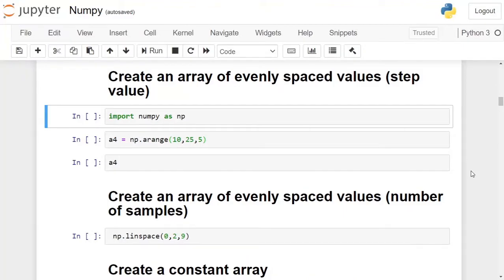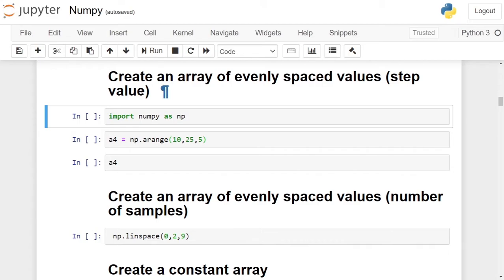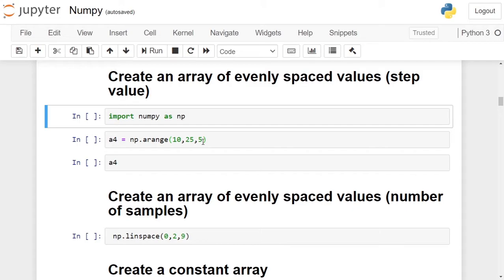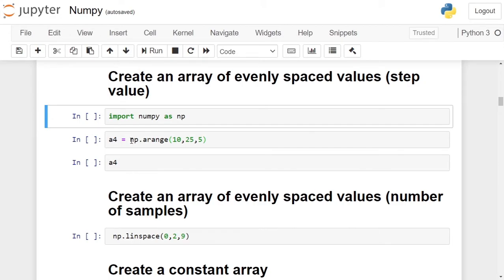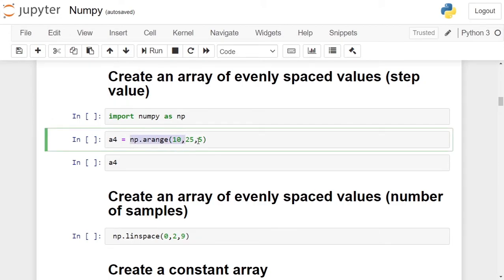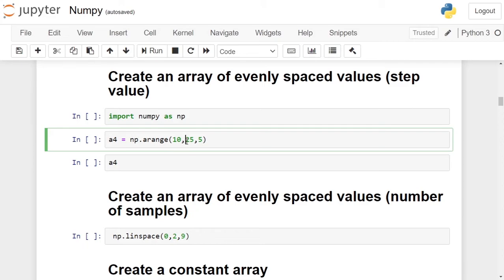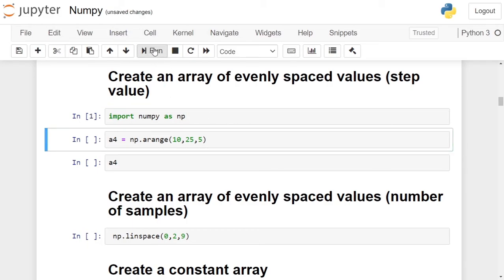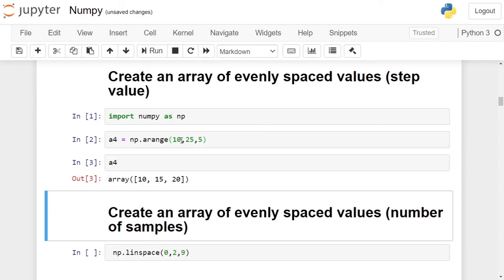How To Create NumPy array Using arange Function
NumPy arange() is one of the array creation routines based on numerical ranges. It creates an instance of ndarray with evenly spaced values and returns the reference to it.

You can define the interval of the values contained in an array, space between them, and their type with four parameters of arange():

numpy.arange([start, ]stop, [step, ], dtype=None) - numpy.ndarray
The first three parameters determine the range of the values, while the fourth specifies the type of the elements:

1. start is the number (integer or decimal) that defines the first value in the array.
2. stop is the number that defines the end of the array and isn’t included in the array.
3. step is the number that defines the spacing (difference) between each two consecutive values in the array and defaults to 1.
4. dtype is the type of the elements of the output array and defaults to None.
step can’t be zero. Otherwise, you’ll get a ZeroDivisionError. You can’t move away anywhere from start if the increment or decrement is 0.

If dtype is omitted, arange() will try to deduce the type of the array elements from the types of start, stop, and step.

example : a4 = np.arange(10,25,5)